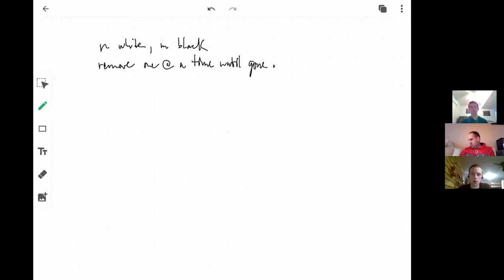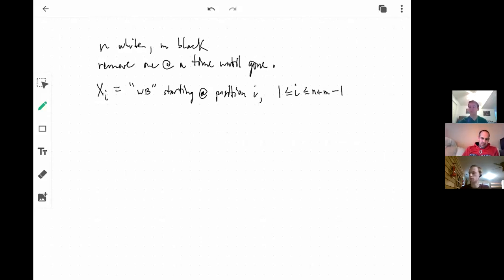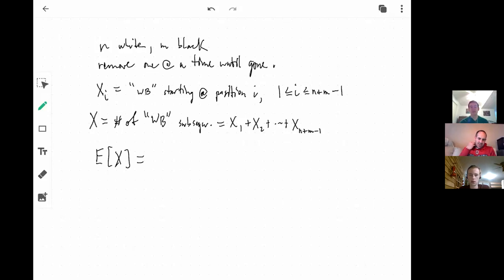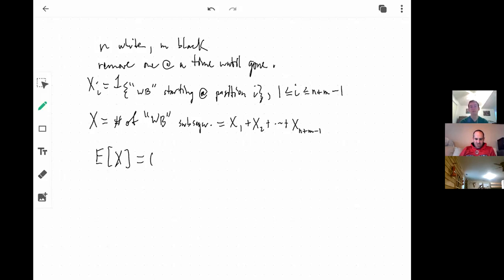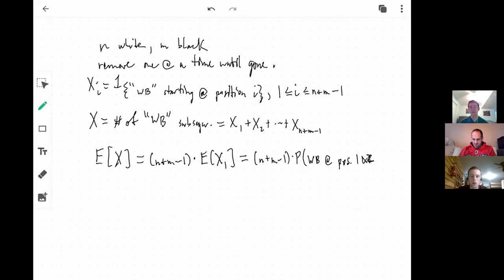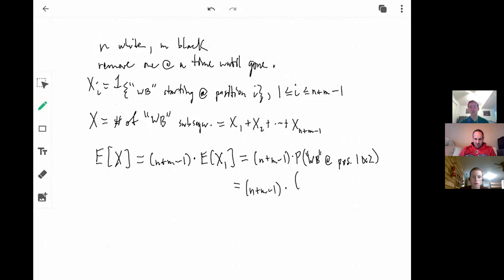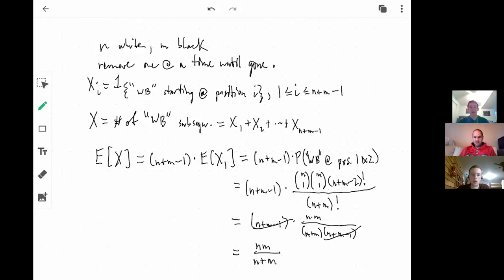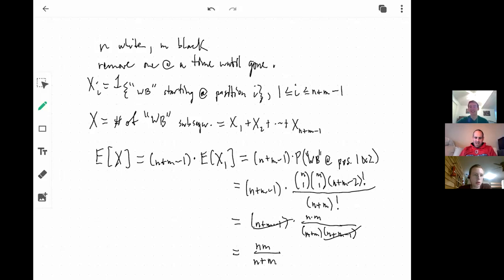4 13 2020 Office Hours Part 1